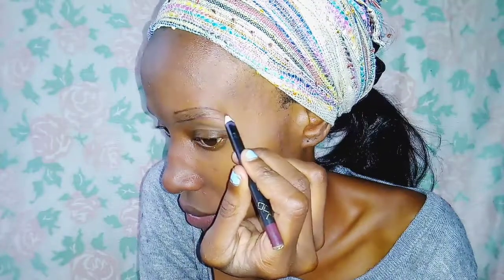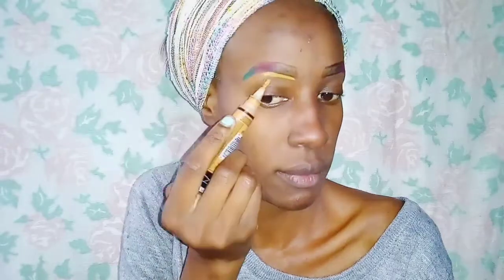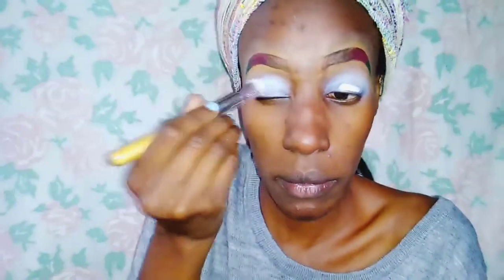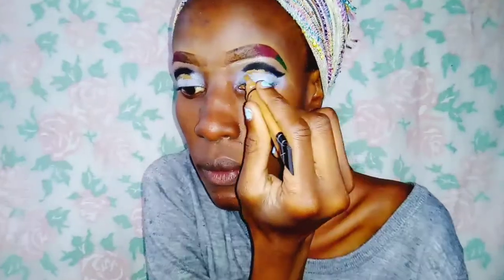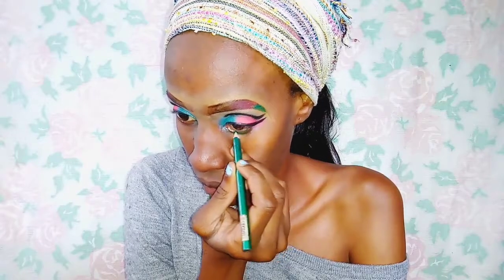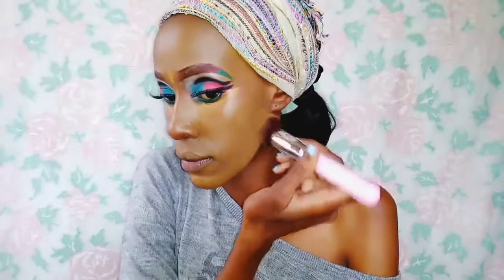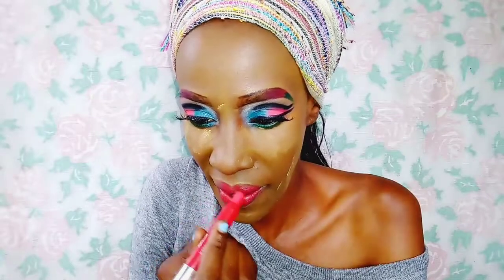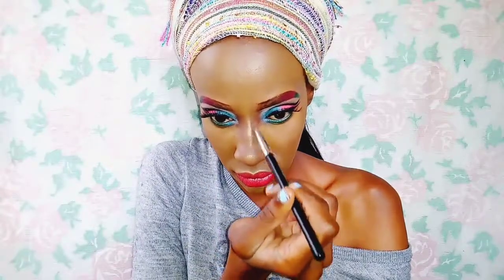MAKEUP TRANSFORMATION//From Basic to Bomb// Makeup Tutorial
Hi everyone
in this video I am going to show you how you can transform from a basic girl/woman to a headturning stunning and bold beauty using just makeup.